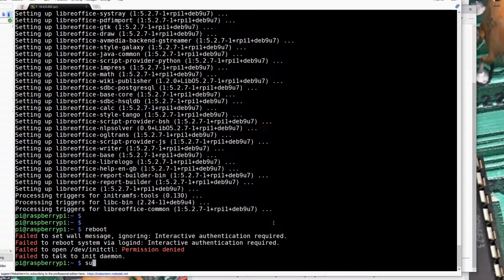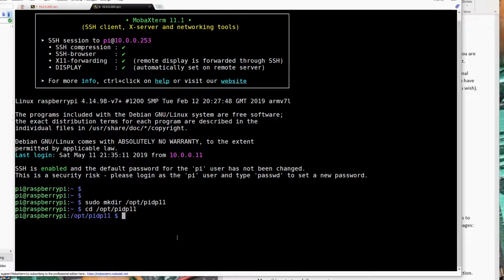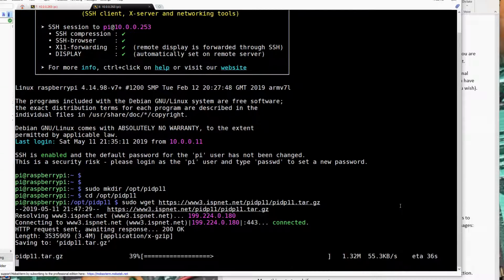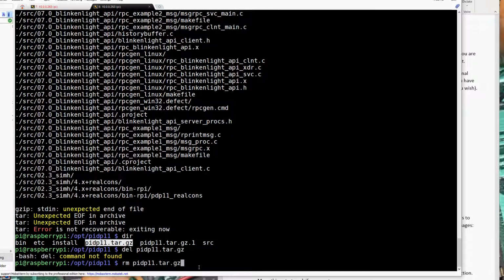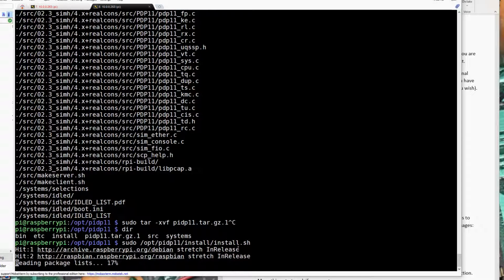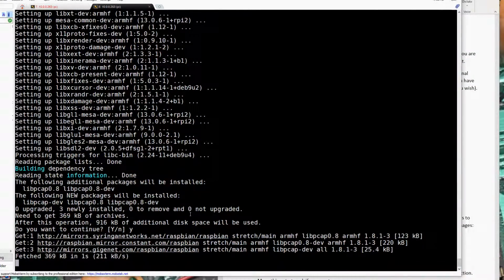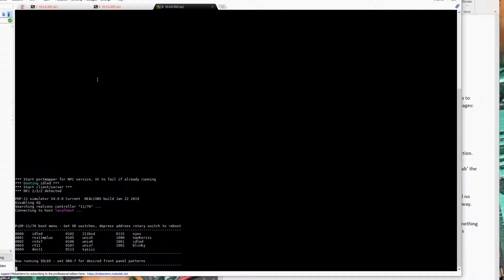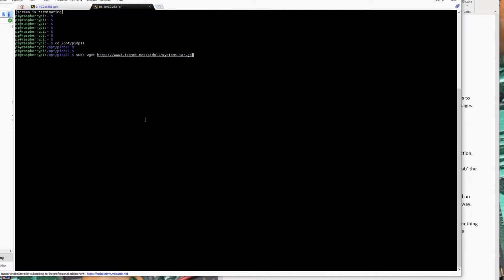PiDP11 - Part 3 of 4 - Setting up the Pi and installing simh for PDP11 emulation - STB286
Part 3 of 4 - We continue the work setting up the Raspberry Pi for use with the PiDP11 emulator.